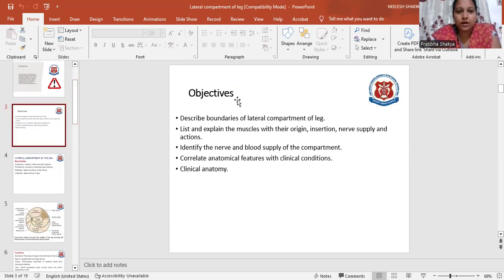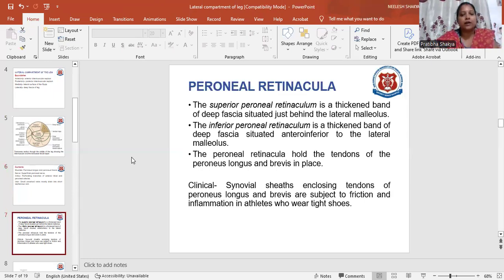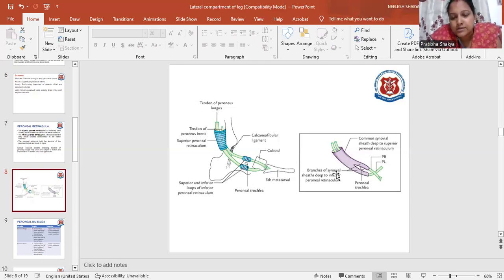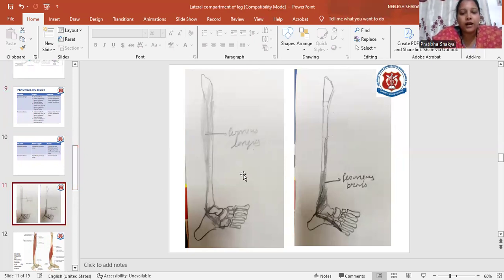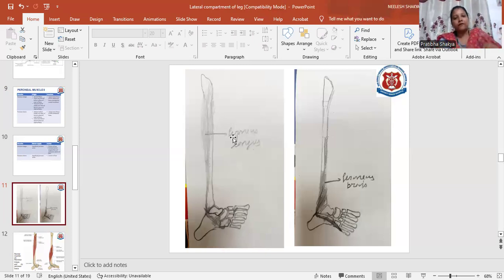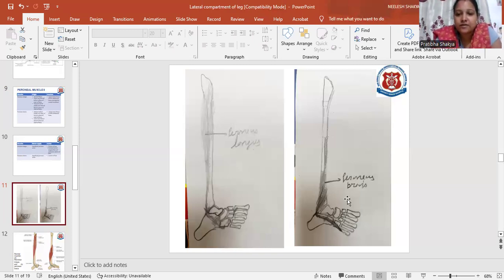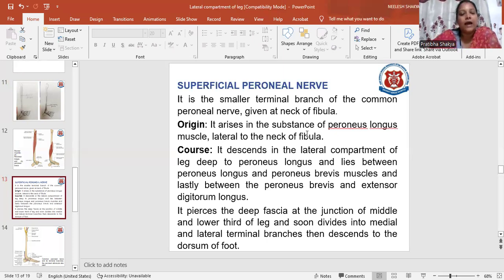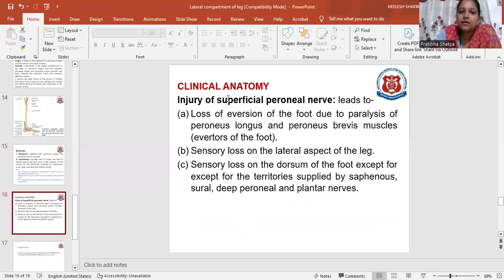Lateral compartment of leg